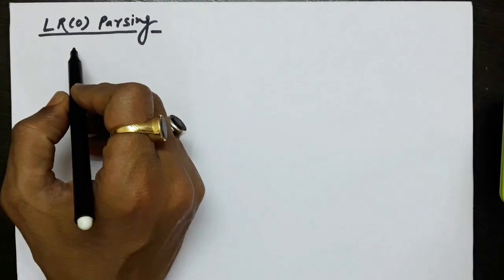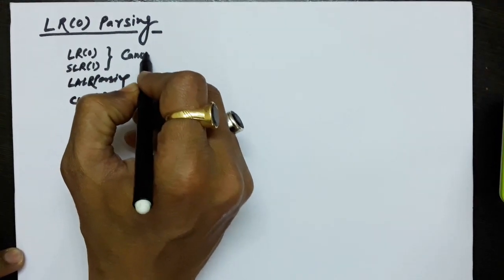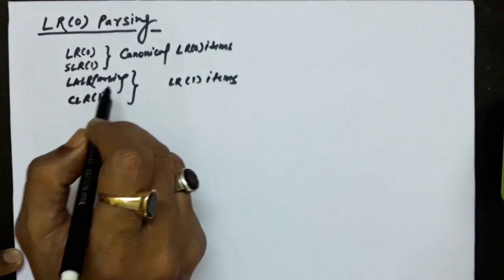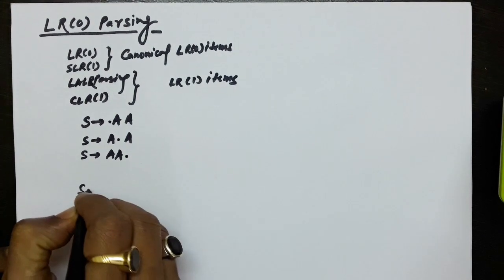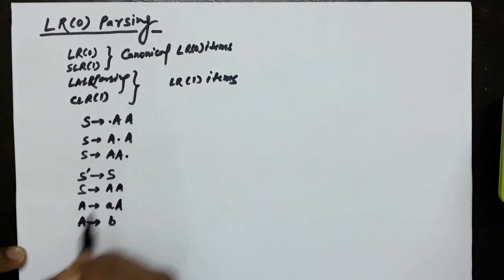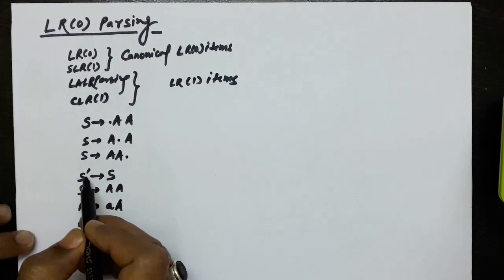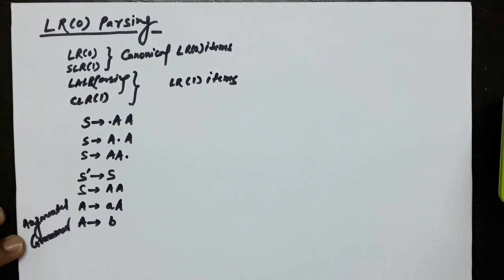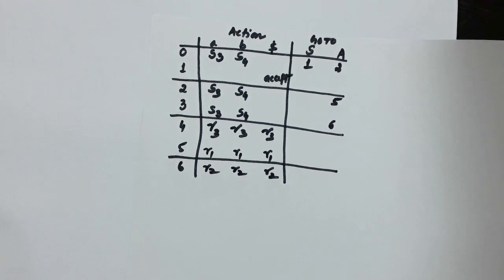LR(0) Parsing: Canonical Collection of LR(0) items (Lecture 1)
LR(0) Parsing
Bottom up Parsing
Canonical collection of LR(0) items
Compiler Design